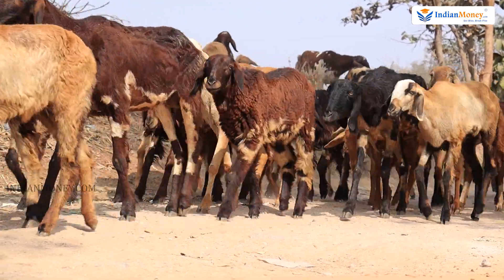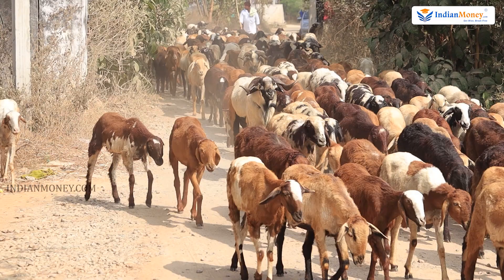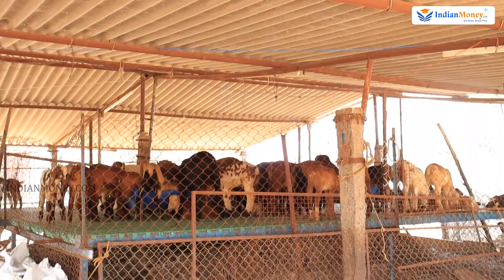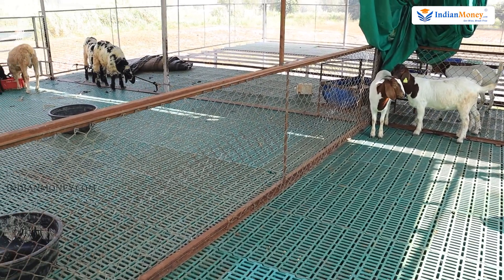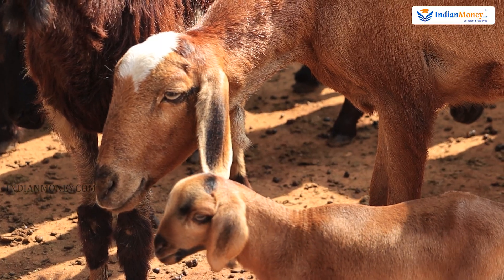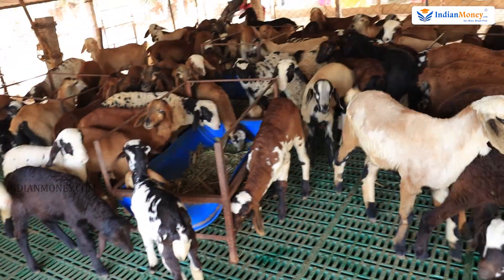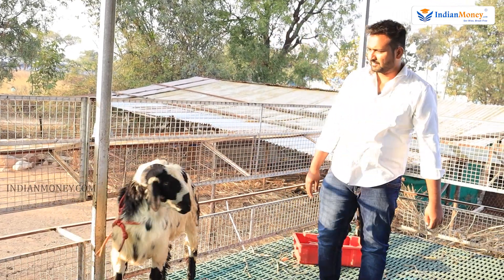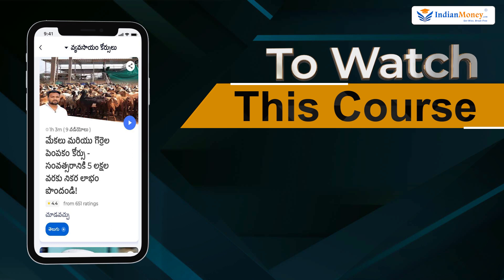Goat And Sheep Farming In Telugu - How to Start Goat and Sheep Farming? | Financial Freedom App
Download the ffreedom app from the Play Store or App Store to learn more about this video -

LEARN IN THE LANGUAGE OF YOUR COMFORT: Both content & interface in the ffreedom App is available in 6 languages. Watch Personal Finance, Business & Farming Courses in English, Kannada, Hindi, Tamil, Telugu & Malayalam.

LEARN AFFORDABLY: At ffreedom App, we don't sell courses. Once you become a member of the ffreedom App, you can watch any course on the ffreedom App. You can become a member of the ffreedom App, just paying Rs 14 per day.

REAL HEROES & REAL STORIES: On the ffreedom App, you will get to learn from the super successful people in their respective fields.

REPLICABLE FRAMEWORKS: All courses on the ffreedom App are replicable frameworks.

LEARN ANYWHERE: Download courses to learn offline.

Ask & Answer questions through Videos, Attend Live Webinars by Experts and Visit Demonstration Centers to get hands-on training in the subject of your interest.

SOME OF THE AVAILABLE COURSES ON THE FFREEDOM APP ARE:

 -  Financial Freedom Course
 -  Stock Market Course - Be an intelligent investor
 -  Mutual Funds Course - Make your money work for you!
 -  Course on Credit Card - Learn the hack to use free credit!
 -  Home Loan Course - How to finance your dream home?
 -  Eat Healthy, Be Wealthy!
 -  Course on Personal Loan - Watch this before you apply!
 -  IPO Course - Sow your money, Grow your money!
 -  Credit Score Course - Always stay credit-ready
 -  Tax Planning Course - Save taxes legally
 -  Course on Money Management Post COVID
 -  All You Must Know About GST
 -  Course on Money and Kids
 -  Money & Parenting!
 -  Health is Wealth with Wanitha Ashok!
 -  How To Choose The Best Health Insurance Policy?
 -  Kisan Credit Card Course - Get up to Rs 3 Lakh Loan from the Govt
 -  Term Insurance Course - Secure your loved ones' future
 -  Public Provident Fund Course
 -  Course on Sukanya Samridhi Yojana - Invest 8k per month & get 40 lakh!
 -  Financial Benefits of Healthy Lifestyle!
 -  POMIS - Invest in this to get monthly income
 -  Course on National Pension System - Retire Rich!
 -  Personal Finance for Farmers
 -  Sukanya Samriddhi Yojana - Build your girl child's future
 -  Course on Personal Branding
 -  Course on Recurring Deposit
 -  Course on Pranayama
 -  Pregnancy Course: Healthy baby is a Wealthy baby
 -  Earn While You Learn Course
 -  Yoga Course: Health is Wealth
 -  How to Secure your Digital Interactions?
 -  Food For Diabetes – Eat Right, Save on Hospital Bills!
 -  How to avail a Gold Loan?
 -  Pradhan Mantri Vaya Vandana Yojana - Secure your retirement life now!
 -  Car Loan Course - Watch this before you buy a car!
 -  Course on RBI Retail Direct
 -  PMFBY - Crop insurance is now easy!
 -  Post Office Monthly Income Scheme - Earn 5000 interest every month
 -  Save on Parlour Costs - Learn Self Make-up
 -  How to Draft the Perfect Resume?
 -  Senior Citizen Saving Scheme - Invest for regular income
 -  Health Insurance Course - How to select the best plan?
 -  Public Provident Fund Course - Invest 10k every month & get 32 lakh
 -  Course on RD - Start your savings journey!
 -  Term Insurance Course - Know How To Choose Best Term Plan!
 -  Car Loan Course - Get loan with less interest rates
 -  Stand Up India Scheme - Get 1 Crore Loan for your Business
 -  Gold Loan Course - Get loan with low credit score
 -  Post Office Monthly Income Scheme - Get Rs.4950 Interest/Month
 -  Education Loan Course - Learn to fund your learning
 -  Pradhan Mantri Vaya Vandana Yojana - Get 9000/month pension
 -  Course on Fixed Deposit - Key things you must know
 -  Public Provident Fund- Invest Rs.500 Per Month & Get Over 1 Lakh After Maturity
 -  Sukanya Samriddhi Yojana - Secure Your Daughter's Future by Investing Just Rs 250/year
 -  Learning From The Legends - Life Story Of Dr. Vijayalakshmi Balekundri
 -  Fixed Deposit - Savings Plan With Monthly Gains
 -  National Pension System - Best scheme for your retirement
 -  Car Loan- Get up to 90% Funding For Your Dream Car
 -  RBI Retail Direct- Now directly buy Government Securities